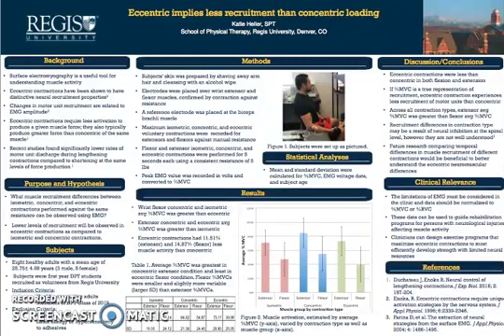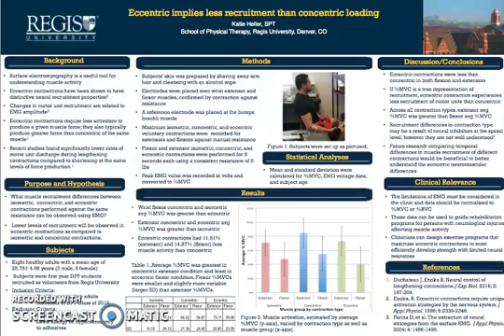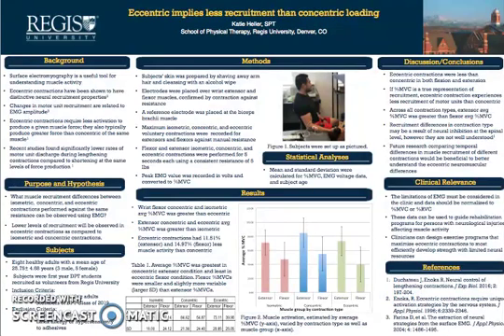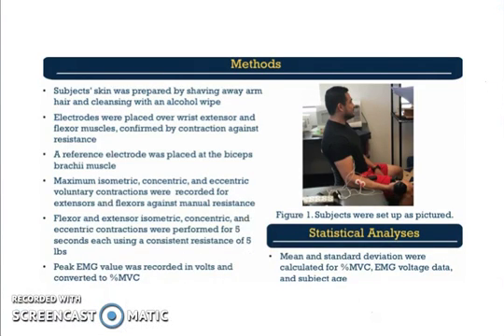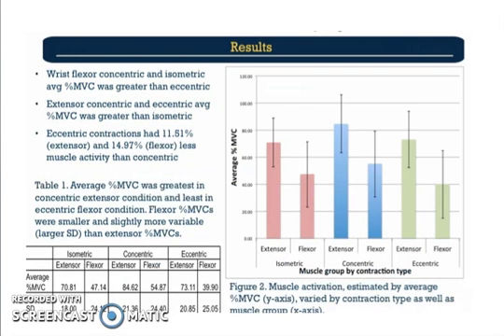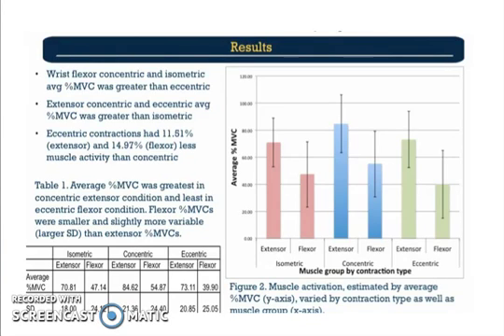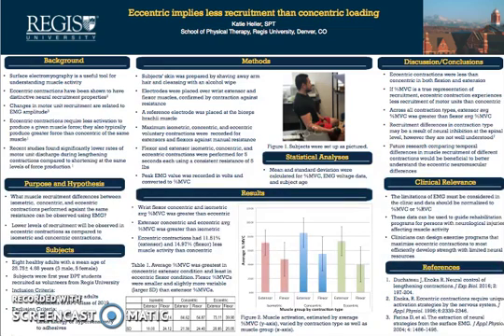Heller, K. Eccentric implies less recruitment than concentric contractions.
Regis DPT Biomechanics 1 Lab 1 Individual Project